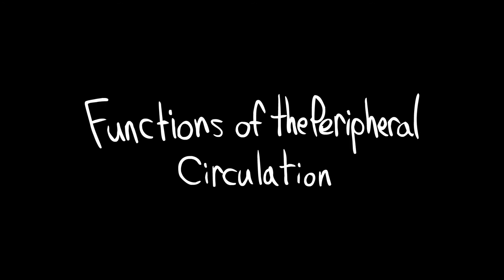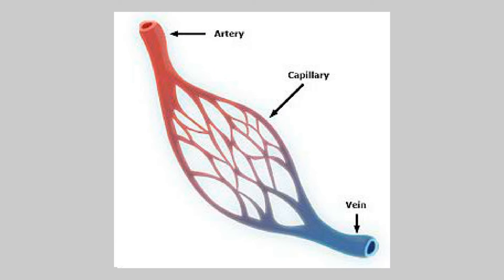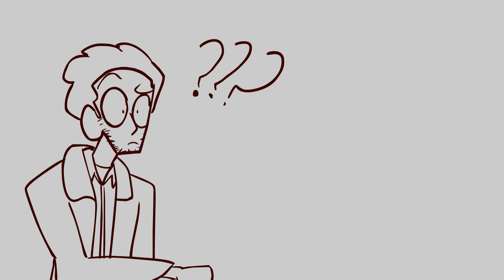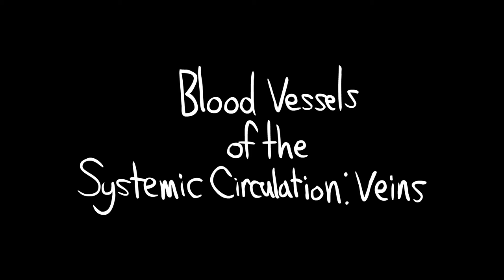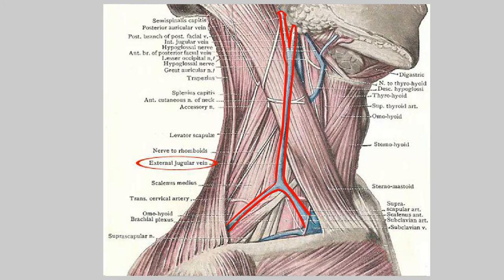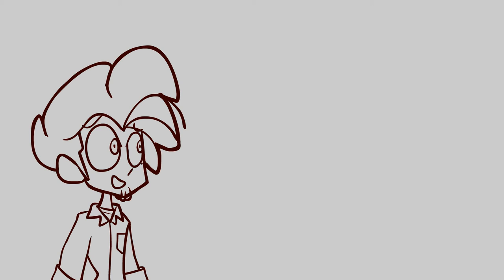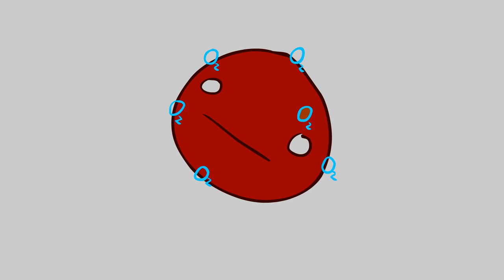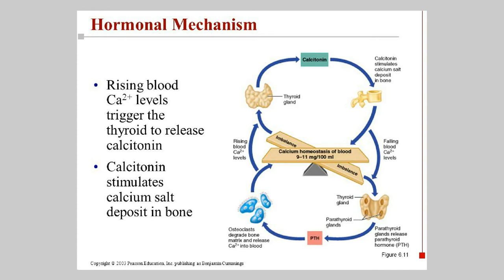School Project- Blood Circulation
We had to do a group presentation discussing the Circulatory system; i.e. give a power point presentation, make-up HW or quiz assignments, and yeah.

Of course, I decide to make myself suffer and standout from the other groups by making this here video.

Music: To be typed later, I  REALLY gotta get to school now.